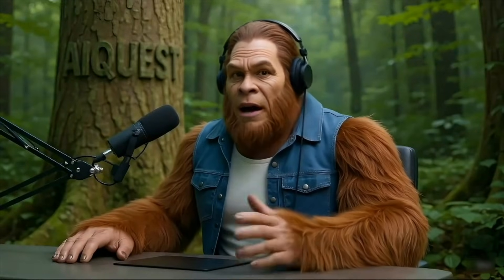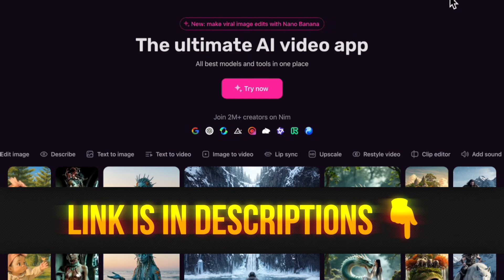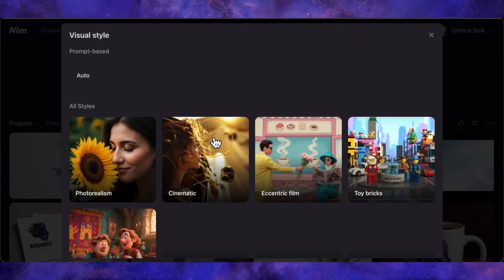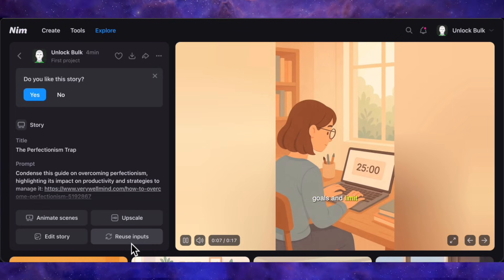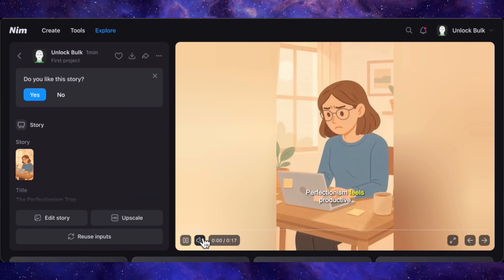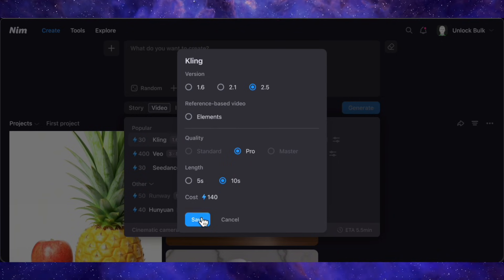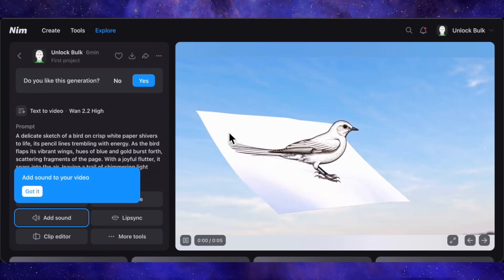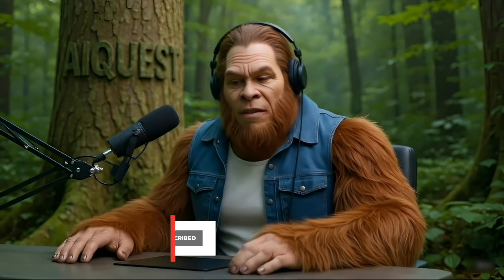This AI Agent Makes Full Videos For You (From 1 Prompt)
& you’ll get 200 free credits to start experimenting today!

Tired of the video editing grind? In this video, I reveal the powerful AI Agent inside Nim.video that acts as your personal video team—scripting, creating visuals, and editing full videos from a single prompt in under 3 minutes. See how I go from a simple idea to a fully animated video, no skills required!
Later in the video, I put the world's best AI video models like Kling, Google's VEO, and Sora to the test in a head-to-head comparison to see which is truly the most powerful. If you're a content creator, marketer, or business owner who wants to scale your video production without scaling your costs or time, this is the tool you've been waiting for.

Video Chapters
0:00 - The Biggest Problem with Making Videos
1:20 - The AI Agent: Creating a Full Video From a Single Prompt
5:14 - Under the Hood: The AI Model Aggregator
5:36 - The Ultimate Test: Kling vs. VEO vs. The Rest